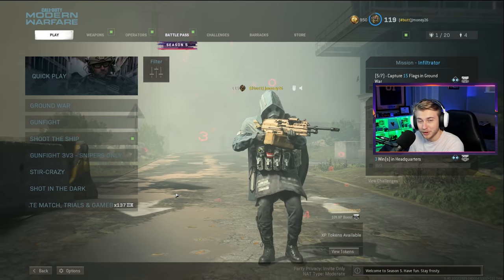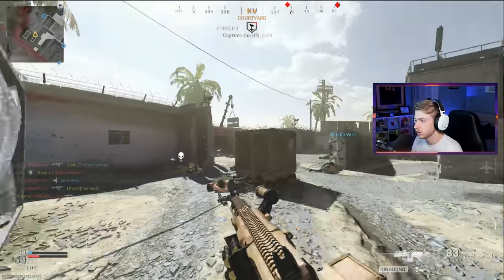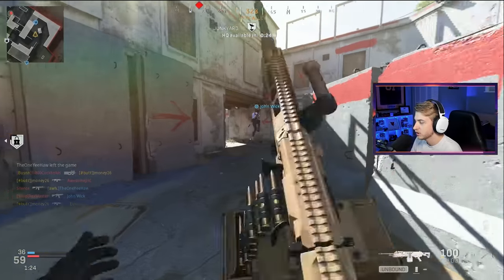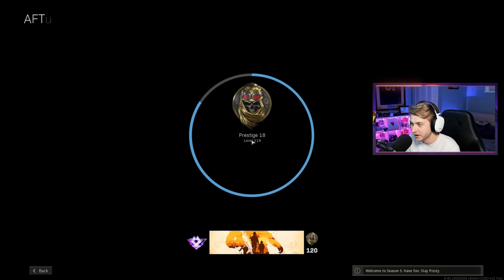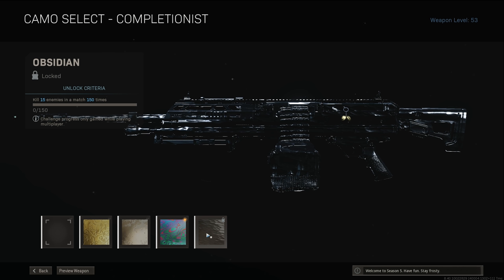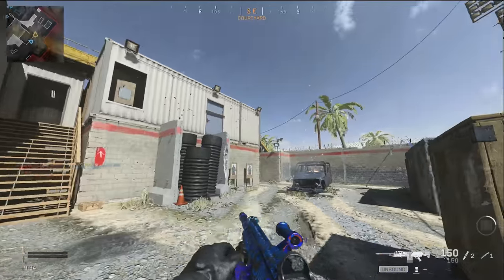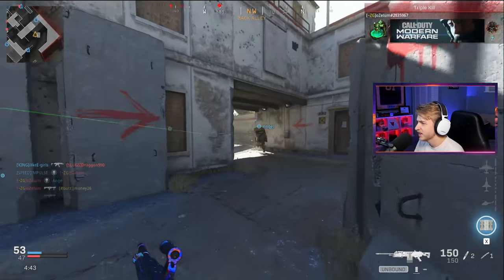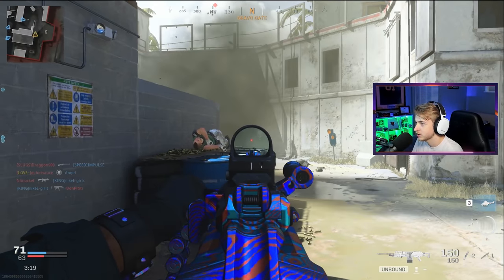I got the RAAL MG DAMASCUS and its kinda bad... (Call of Duty Modern Warfare)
We hop back on Modern Warfare and get the RAAL MG Damascus